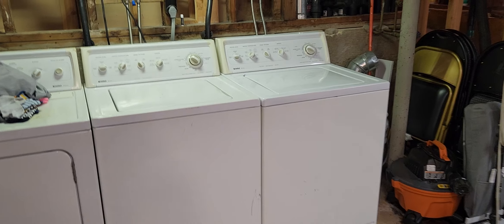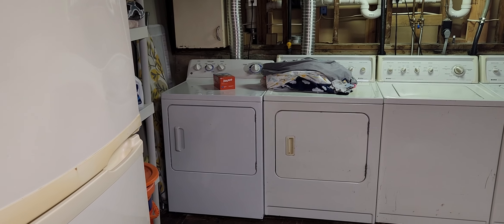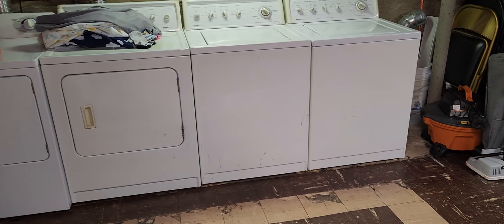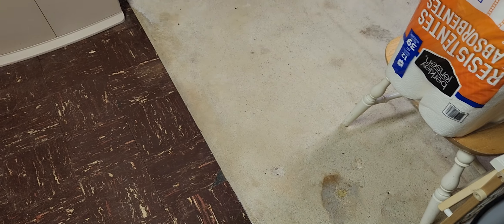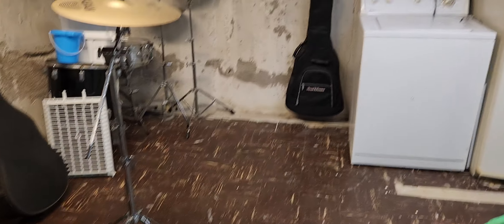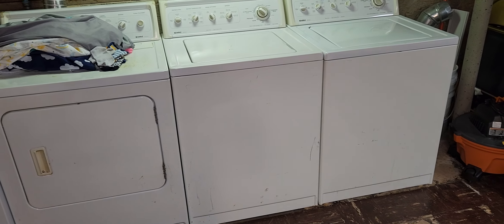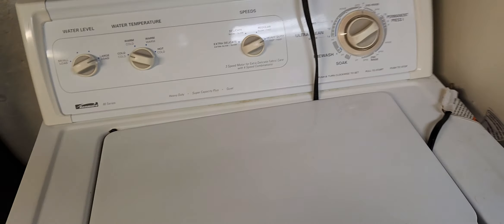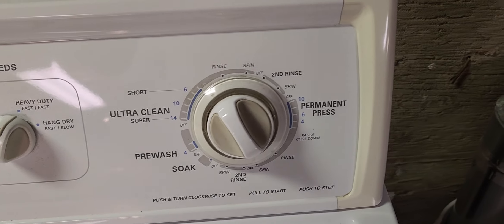Basement Flood After, Aftermath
So the flood happened Friday night. This is Sunday morning just talking about the conclusion and such.